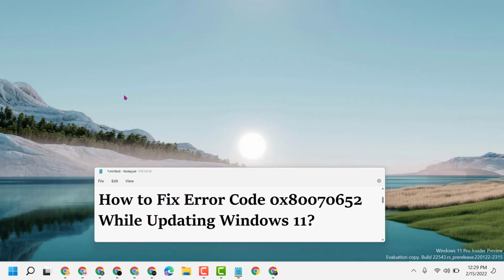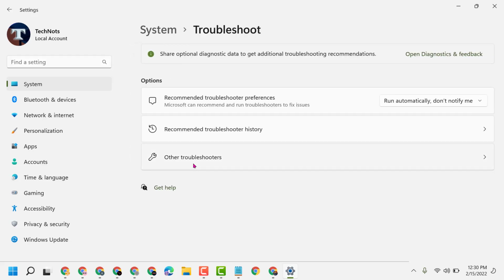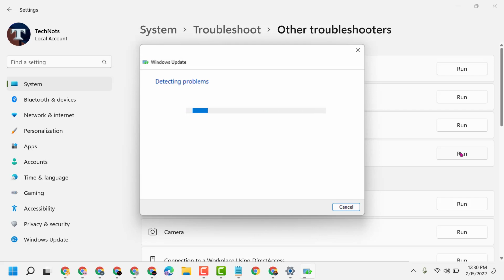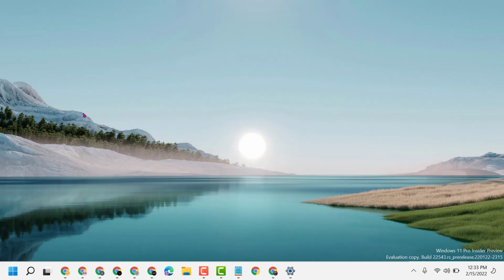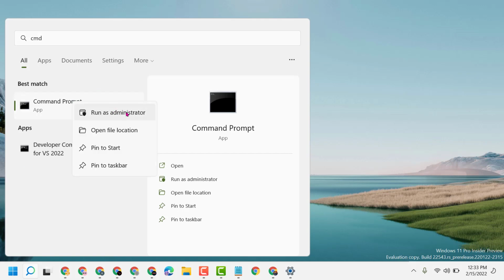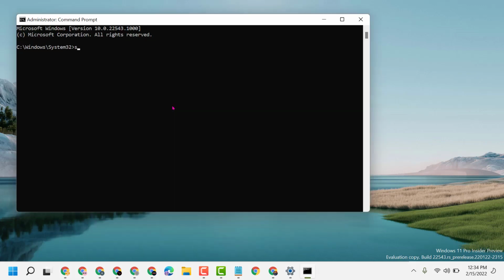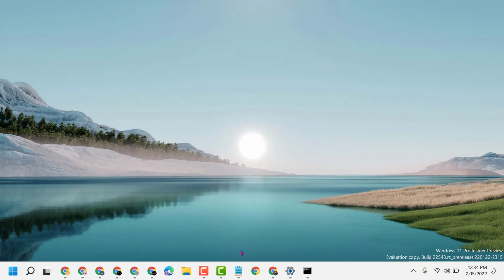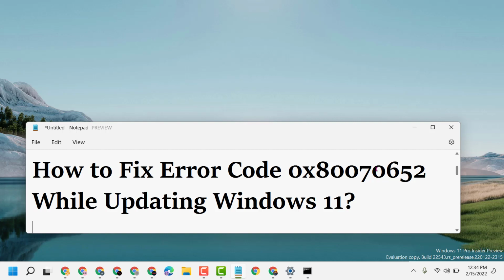How to Fix Error Code 0x80070652 While Updating Windows 11